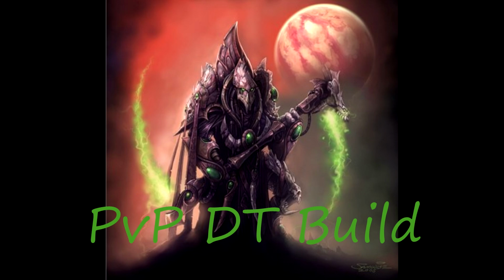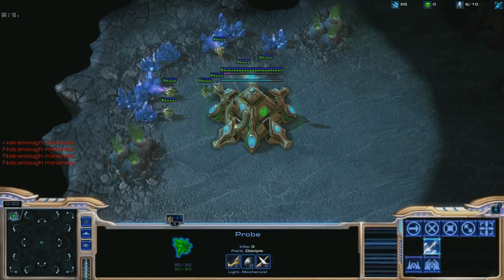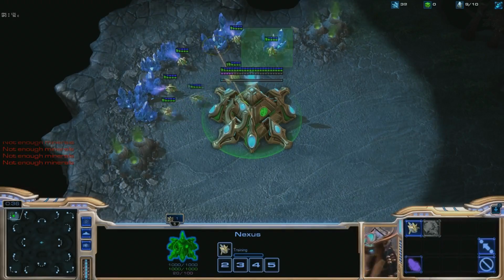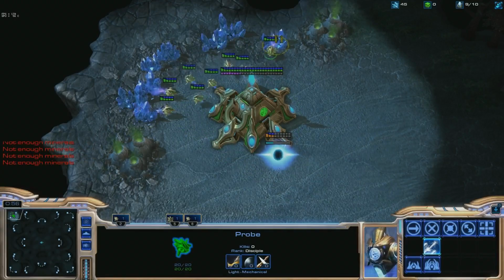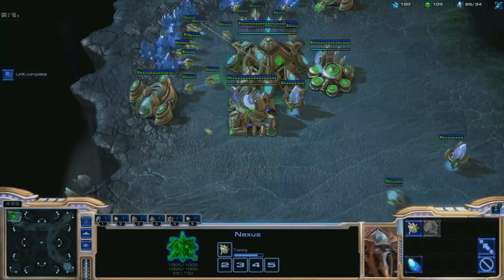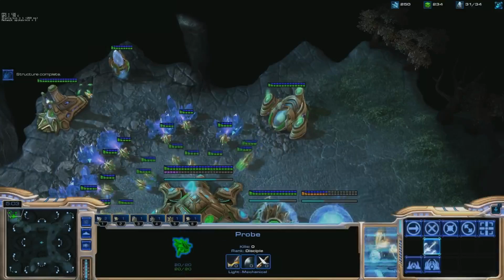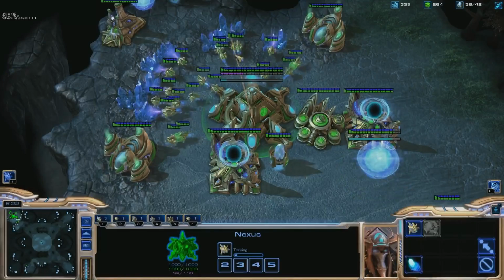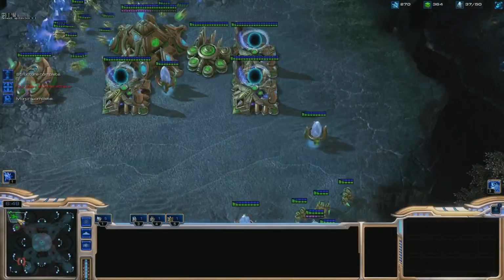PvP DT Opening w/ Commentary